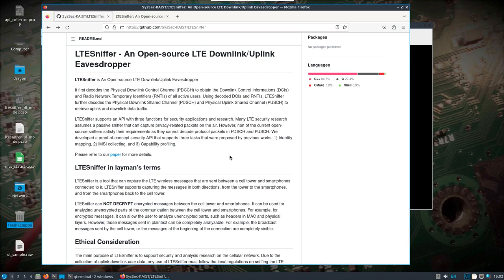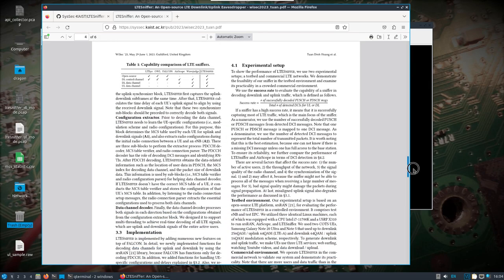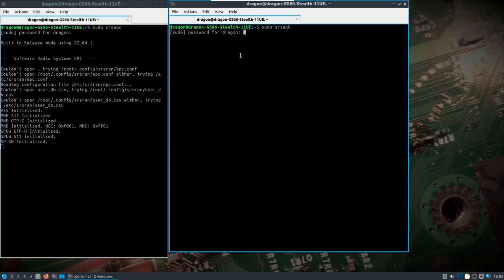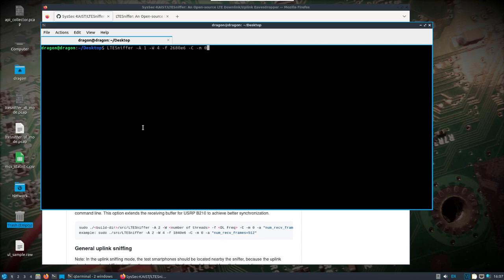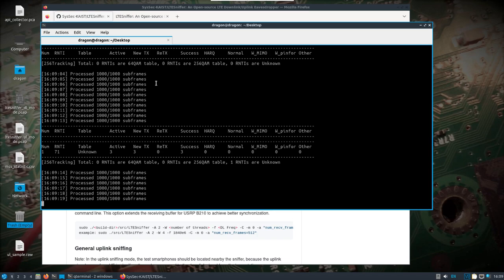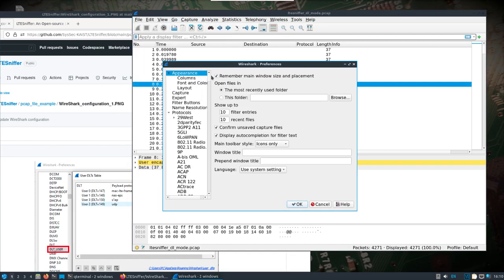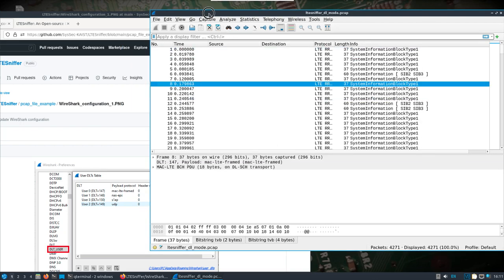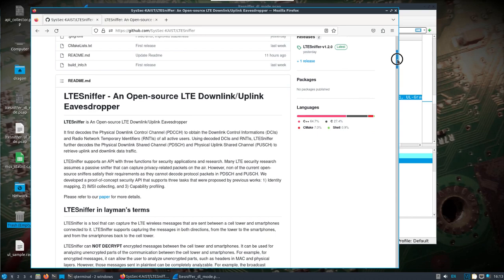DragonOS FocalX Cellular Security Research w/ LTESniffer (srsRan, LimeSDR, B205mini) part 1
The purpose of this video is to support security and analysis research on cellular networks. It's also created from an educational perspective to help learn more about cellular networks in general by means of a controlled lab environment and software defined radios. Privacy is respected at all times and any use of this tool or software defined radios in general is on the user to follow all local regulations.

With that said, LTESniffer is easily installed in DragonOS FocalX, in fact it can be installed with apt after setting up an install with the following PPA.

In this first video on cellular security research, I focus on the general lab environment setup in order to use the downlink functions of the tool. While it is recommended to use a B210 w/ 2 antennas, I opted to try the LimeSDR mini against a B205mini powered srsRAN network. To fill the UE role, I chose to use a PinePhone w/ programmed SIM card, although I think I failed to setup the credentials correctly to enable proper authentication on the network. (I'll fix for next time).

Regardless, I was able to show realtime decoding on the downlink and also how to setup Wireshark to look at the pcap files. I hope this video is helpful and I encourage reading over the project page and provided research papers.